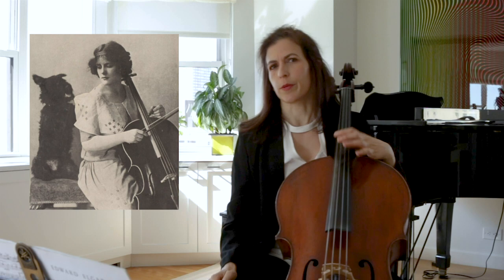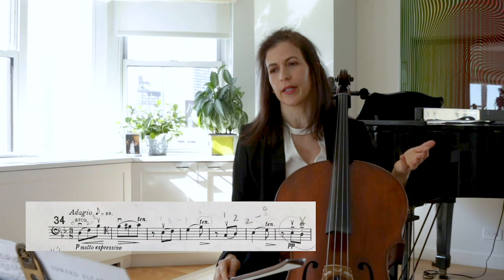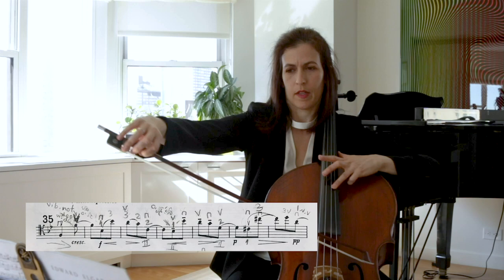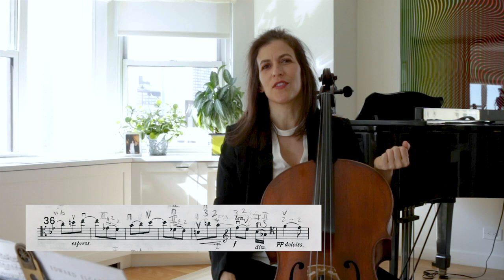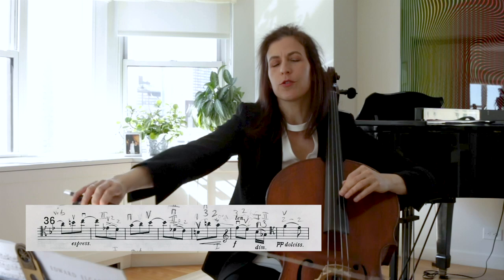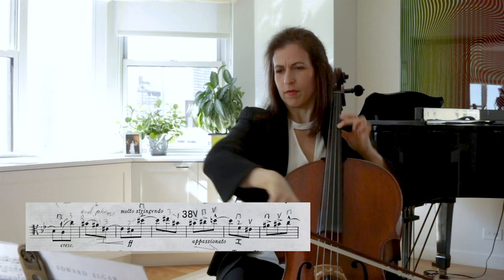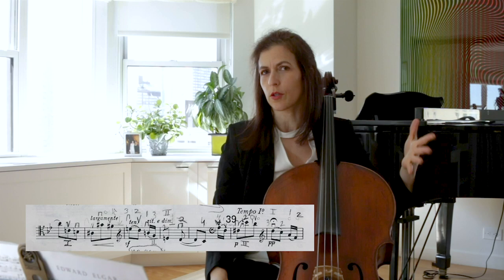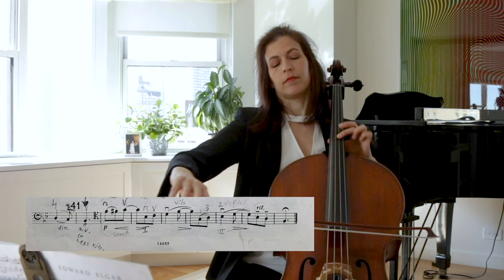Elgar Cello Concerto - Third Movement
Hello dear cellists,

The release of my recording of the Elgar and Clyne concertos with the London Philharmonic Orchestra is coming up soon, and I thought this will be a good time to post a Vlog with my thoughts about the gorgeous slow movement of the Elgar. This movement completes my set of Elgar concerto vlogs, as I have done one for each of the movements now. I hope that you will find it helpful.

Love to all of you.

Inbal